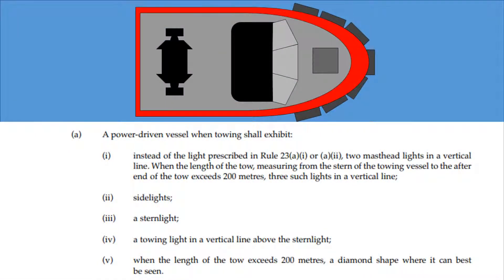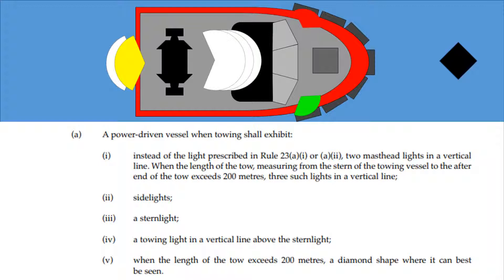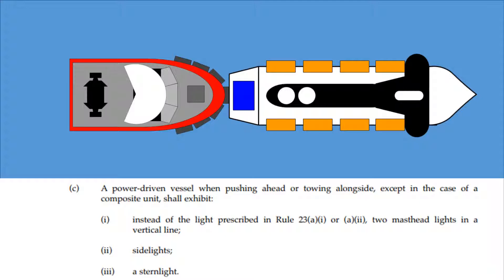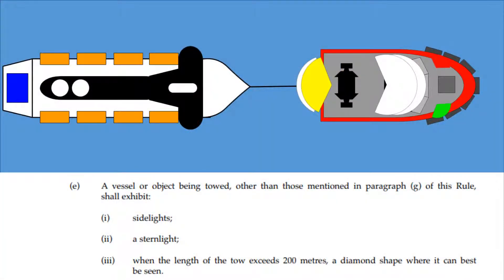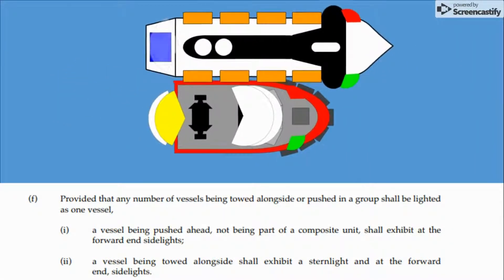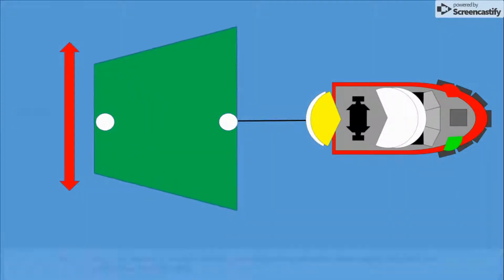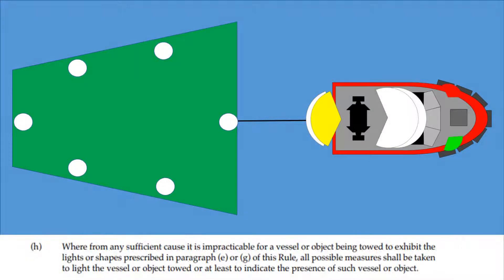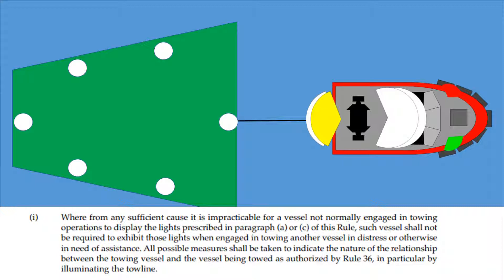IRPCS Masterclass Rule 24 Towing and Pushing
Rule 24
Towing and pushing
(a) A power-driven vessel when towing shall exhibit:
(i) instead of the light prescribed in Rule 23(a)(i) or (a)(ii), two masthead lights in a vertical
line. When the length of the tow, measuring from the stern of the towing vessel to the after
end of the tow exceeds 200 metres, three such lights in a vertical line;
(ii) sidelights;
(iii) a sternlight;
(iv) a towing light in a vertical line above the sternlight;
(v) when the length of the tow exceeds 200 metres, a diamond shape where it can best
be seen.

(b) When a pushing vessel and a vessel being pushed ahead are rigidly connected in a composite unit
they shall be regarded as a power-driven vessel and exhibit the lights prescribed in Rule 23.
(c) A power-driven vessel when pushing ahead or towing alongside, except in the case of a
composite unit, shall exhibit:
(i) instead of the light prescribed in Rule 23(a)(i) or (a)(ii), two masthead lights in a
vertical line;
(ii) sidelights;
(iii) a sternlight.
(d) A power-driven vessel to which paragraph (a) or (c) of this Rule applies shall also comply with Rule 23(a) (ii).
(e) A vessel or object being towed, other than those mentioned in paragraph (g) of this Rule,
shall exhibit:
(i) sidelights;
(ii) a sternlight;
(iii) when the length of the tow exceeds 200 metres, a diamond shape where it can best
be seen.
(f) Provided that any number of vessels being towed alongside or pushed in a group shall be lighted as one vessel,
(i) a vessel being pushed ahead, not being part of a composite unit, shall exhibit at the
forward end sidelights;
(ii) a vessel being towed alongside shall exhibit a sternlight and at the forward
end, sidelights.

(g) An inconspicuous, partly submerged vessel or object, or combination of such vessels or objects being towed, shall exhibit:
(i) if it is less than 25 metres in breadth, one all-round white light at or near the forward end
and one at or near the after end except that dracones need not exhibit a light at or near the
forward end;
(ii) if it is 25 metres or more in breadth, two additional all-round white lights at or near the
extremities of its breadth;
(iii) if it exceeds 100 metres in length, additional all-round white lights between the lights
prescribed in sub-paragraphs (i) and (ii) so that the distance between the lights shall not
exceed 100 metres;
(iv) a diamond shape at or near the aftermost extremity of the last vessel or object being towed and if the length of the tow exceeds 200 metres an additional diamond shape where it can
best be seen and located as far forward as is practicable.

(h) Where from any sufficient cause it is impracticable for a vessel or object being towed to exhibit the lights or shapes prescribed in paragraph (e) or (g) of this Rule, all possible measures shall be taken to light the vessel or object towed or at least to indicate the presence of such vessel or object.
(i) Where from any sufficient cause it is impracticable for a vessel not normally engaged in towing operations to display the lights prescribed in paragraph (a) or (c) of this Rule, such vessel shall not be required to exhibit those lights when engaged in towing another vessel in distress or otherwise in need of assistance. All possible measures shall be taken to indicate the nature of the relationship between the towing vessel and the vessel being towed as authorized by Rule 36, in particular by illuminating the towline.